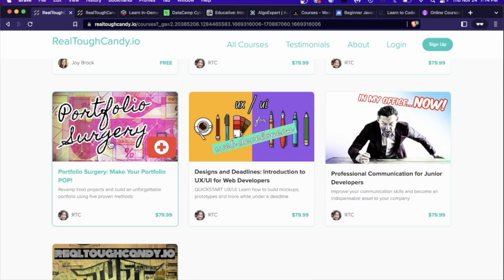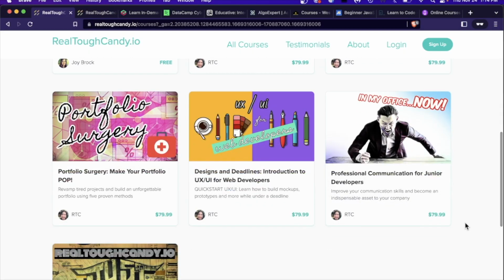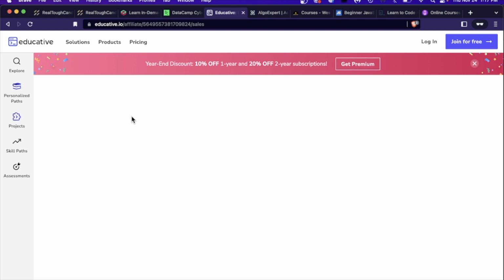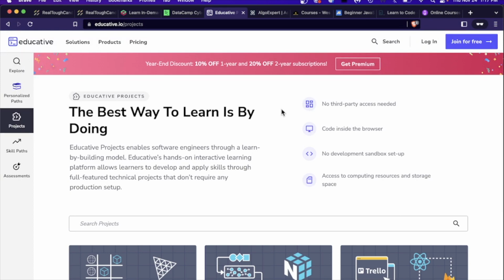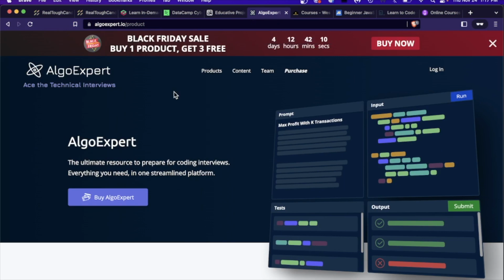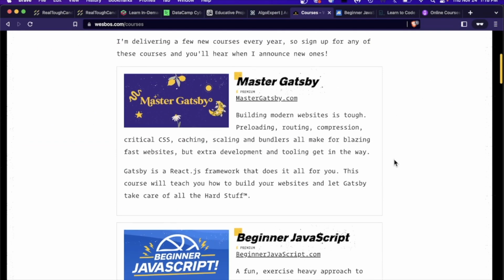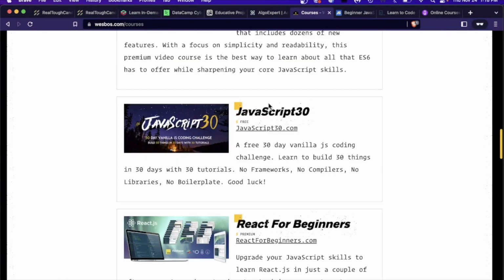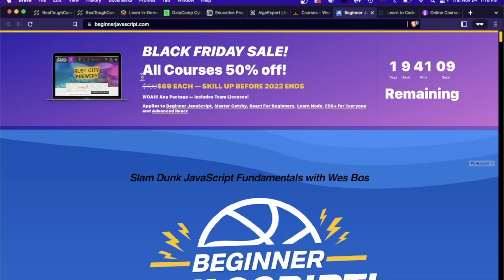HUGE BLACK FRIDAY / CYBER MONDAY TECH EDUCATION DEALS 2022 - Codecademy, Wes Bos, RealToughCandy.io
🚀🔥CODES & URLS🚀🔥
(code: BLACKFRIDAY50 for 50% everything)
(Zero to Mastery, code: FRIENDS10)

🔥 💻 📚 JUMPSTART YOUR TECH CAREER! Put yourself ahead of the pack! Learn critical tech career skills, ranging from web developer freelancing to an introduction to algorithms

📚PEEP MY SIX TOP-RATED BOOKS:
› THE ENCYCLOPEDIA OF ONLINE CODING PLATFORMS

🧮 Want to land a software engineering job at Google, Facebook and other tech companies? Pass the FAANG interview with AlgoExpert. Use my link for a special discount!